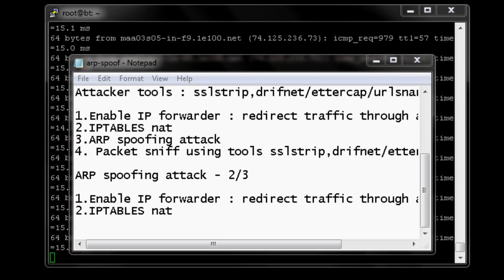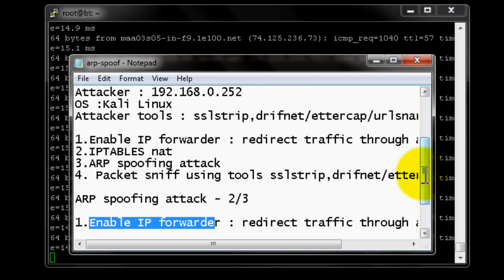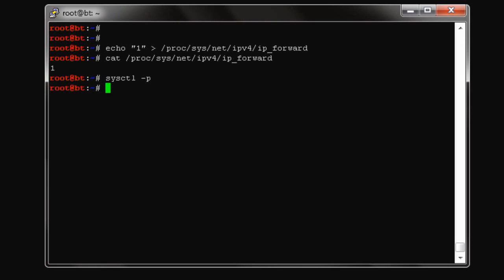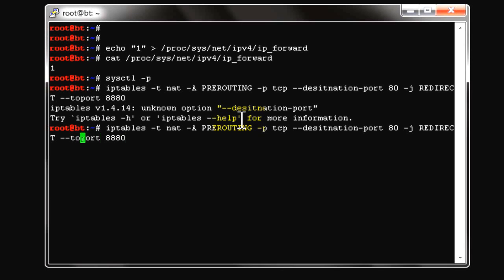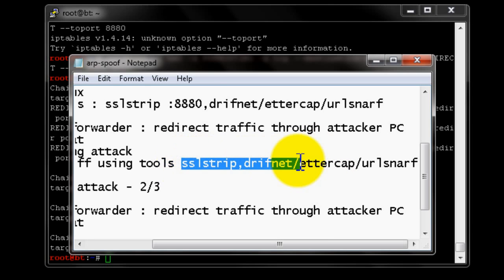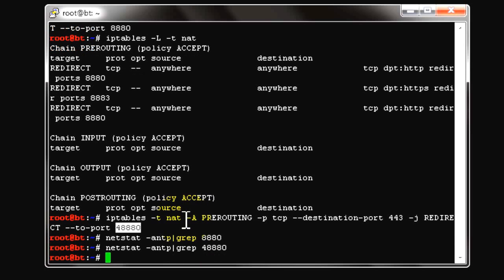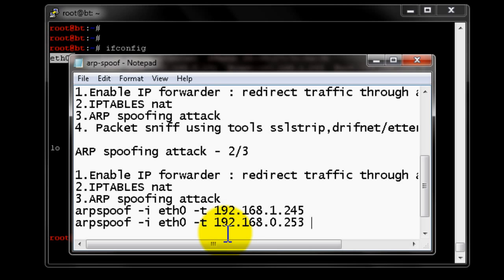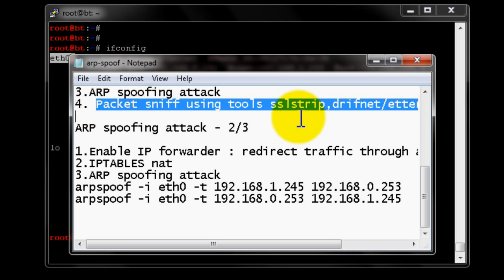ARP spoofing attack - 2/3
ARP spoofing  is a technique to manipulate the source and destination  by doing ARP poisoning  through ARP spoofing , the packet can be sniffed  / captured  & monitored.